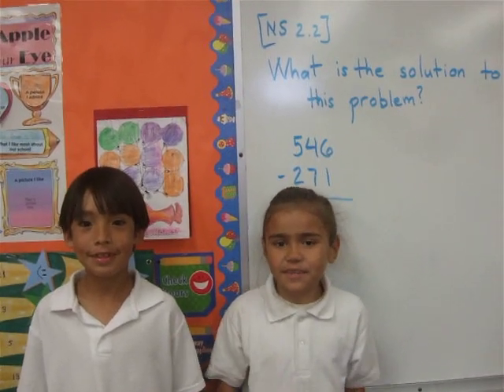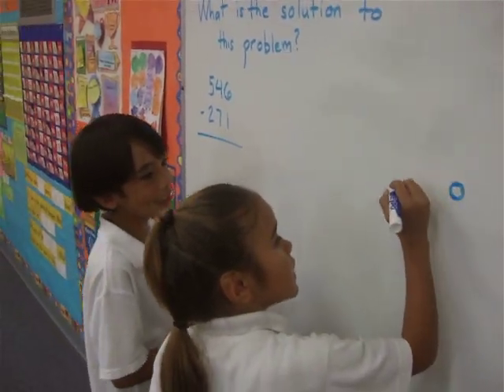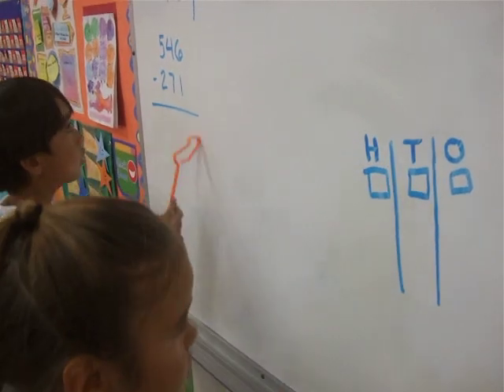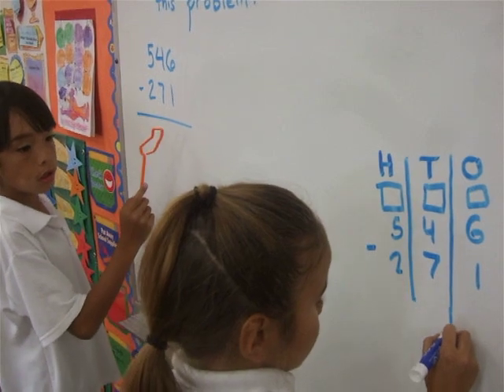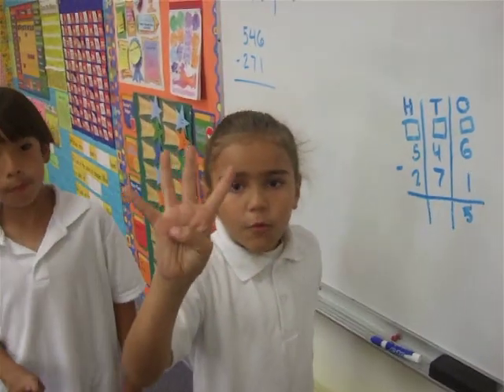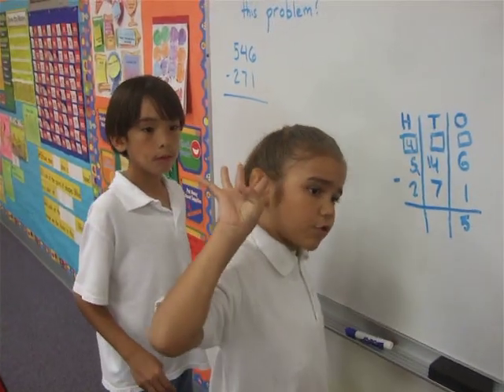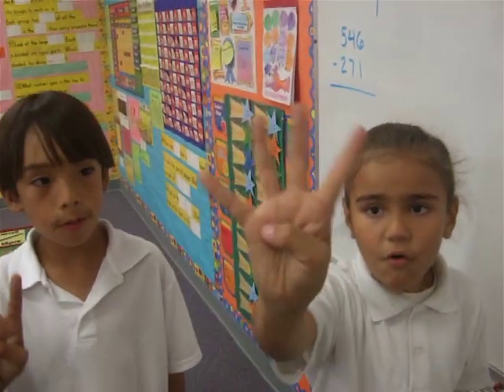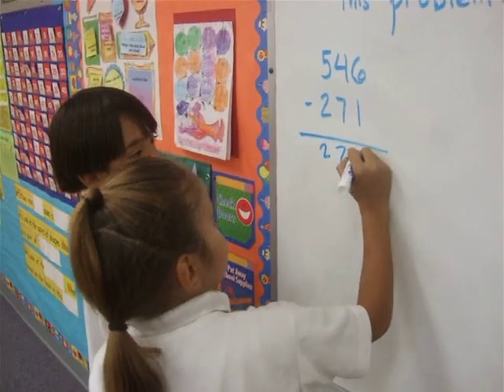Mrs. Talos Class: 2nd Grade CA Math NS2.2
[NS 2.2 Find the sum or difference of two whole numbers up to three digits long.]

Number Sense Problem. Paola and Coach Steven from Mrs. Talos Class of 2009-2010 in Mecca Elementary School, shows how to do 3-digit subtraction.